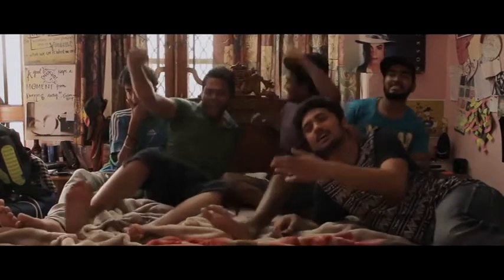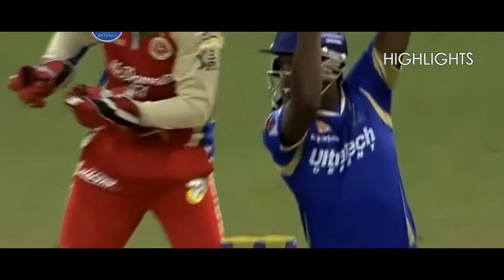IPL fever 2015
A small presentation of the IPL craze .

Cinematography | Soumyadeep Das | Sanjeev Yaduvanshi
Story | Utkarsh MIshra.